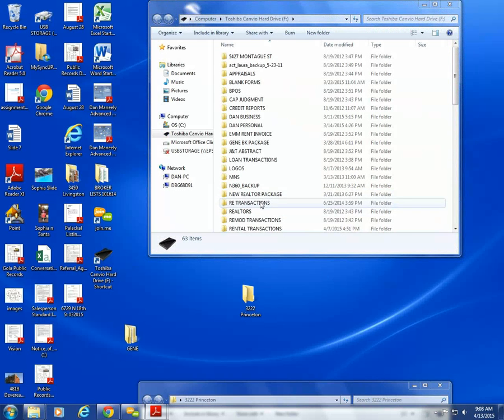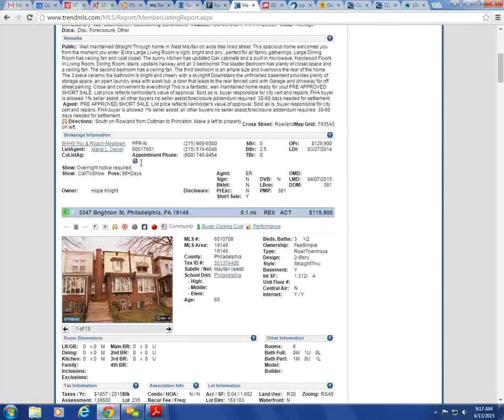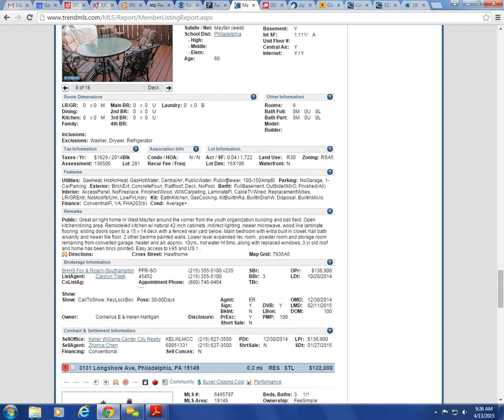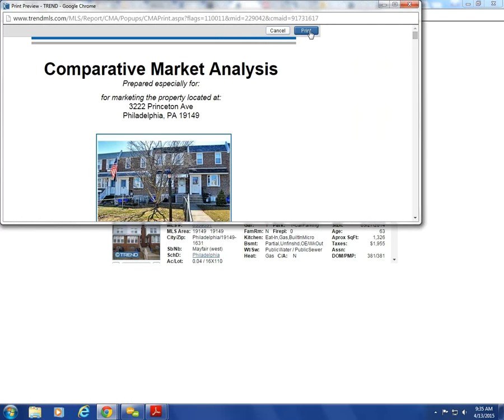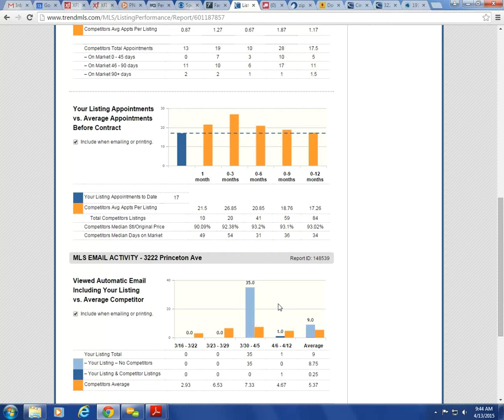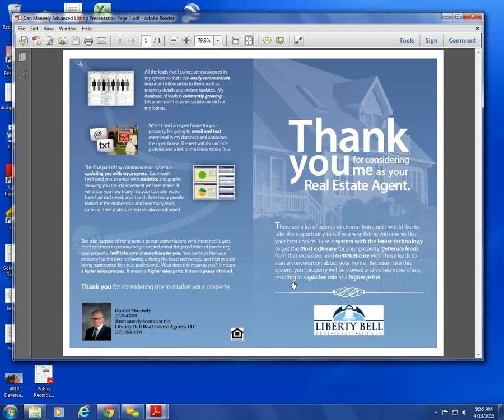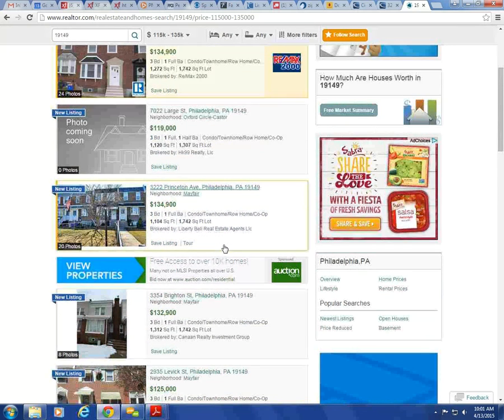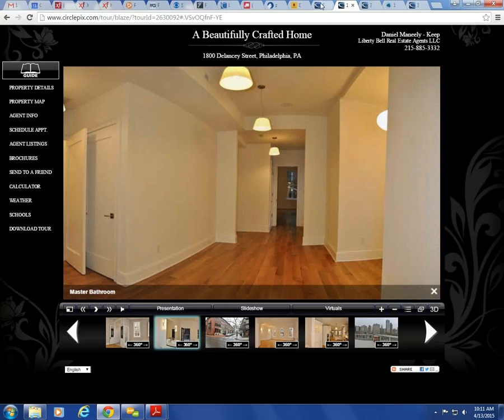The Listing Presentation 2015 04 13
Overview of how to prepare for the Listing presentation.